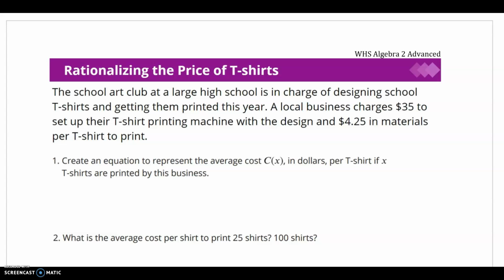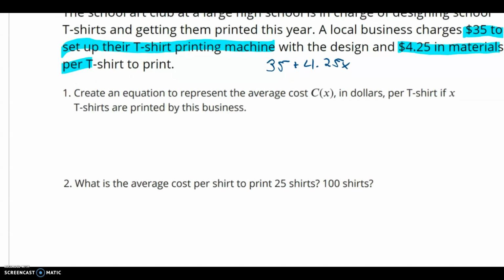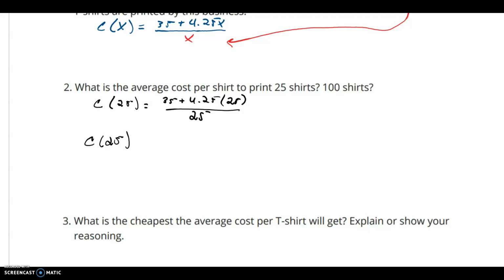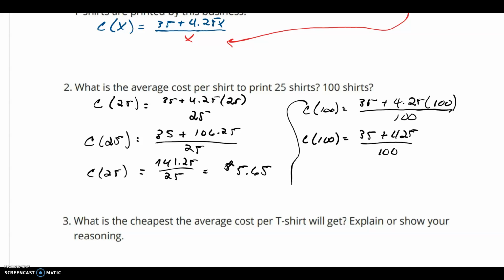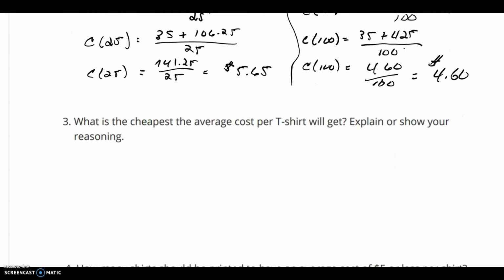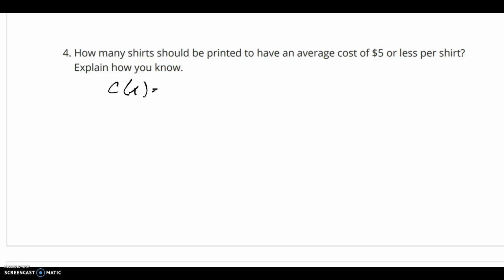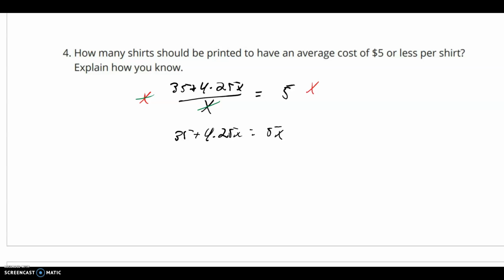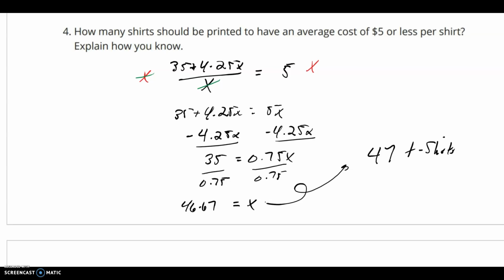Alg 2 Lesson 2.20.2